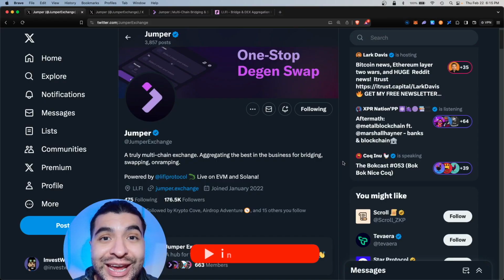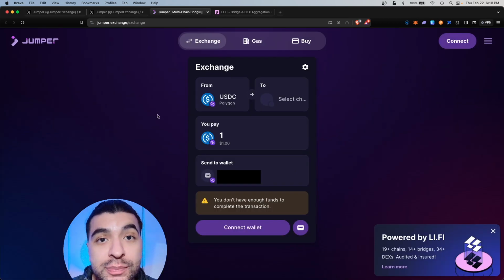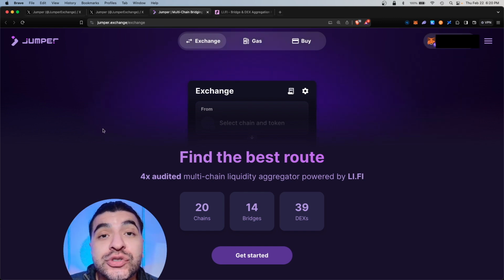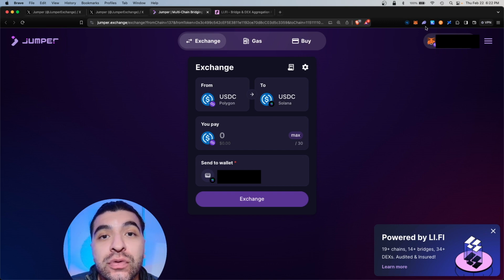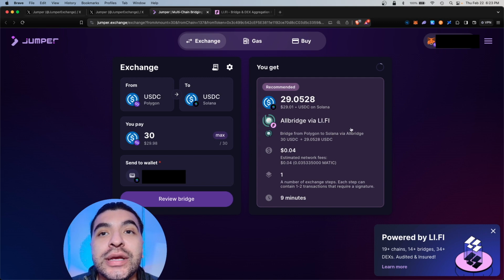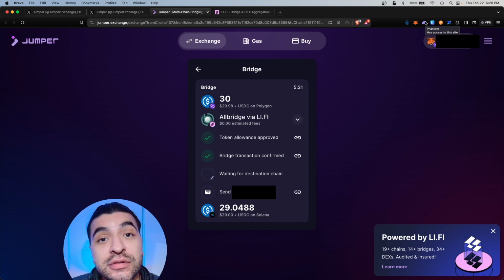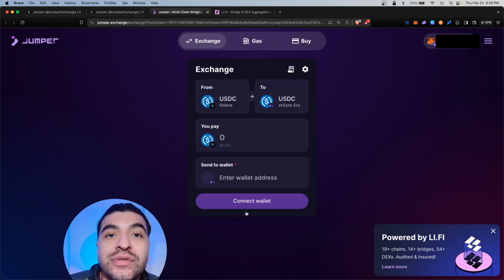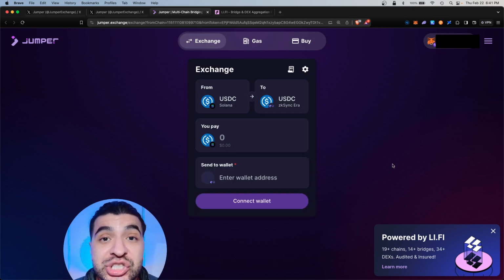Jumper Exchange Airdrop! How To Qualify 2025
A complete guide on how to qualify for a new potential airdrop on Jumper DEX platform on Solana. Airdrops are free tokens deposited to eligible users who participate on the Jumper platform. In this video, I cover a complete guide on how to use the Jumper DEX platform from start to finish.